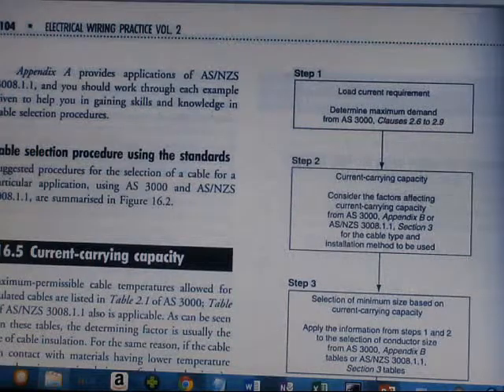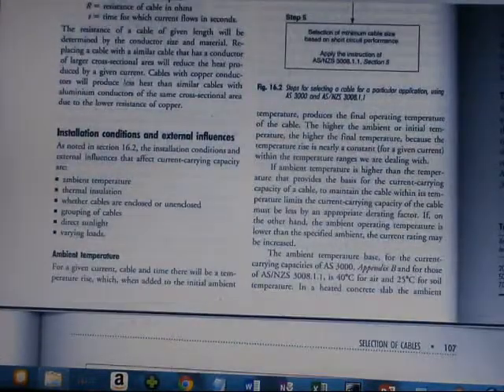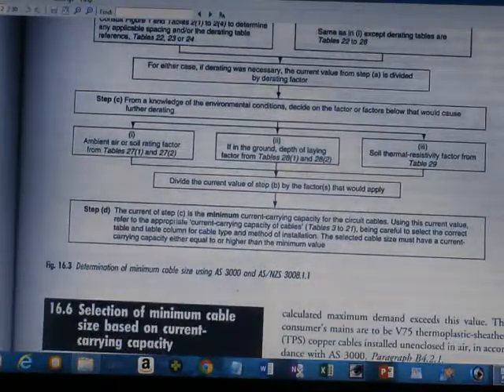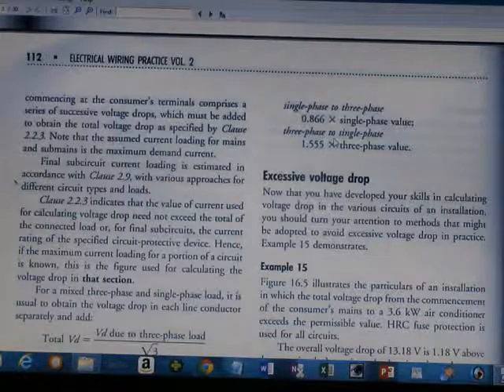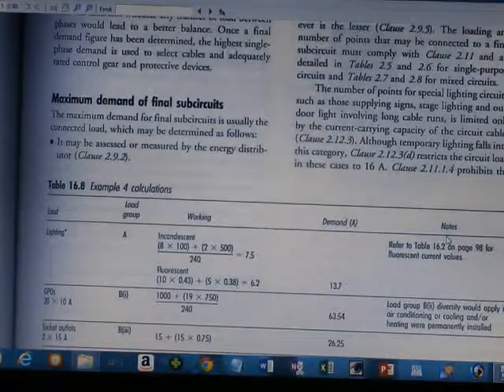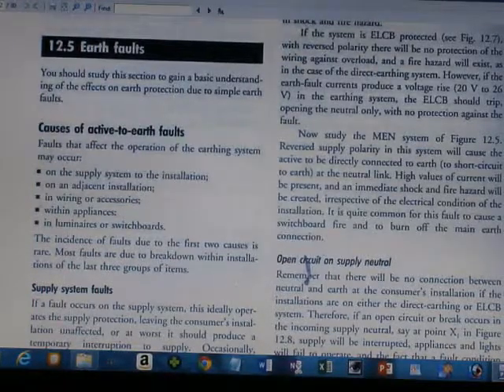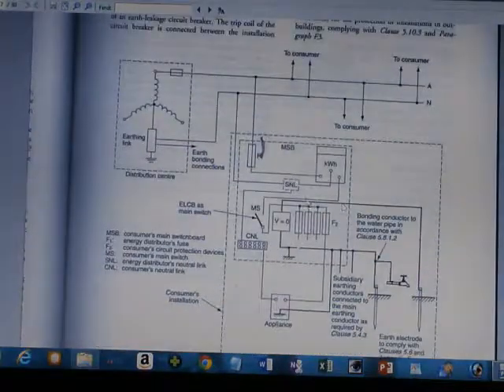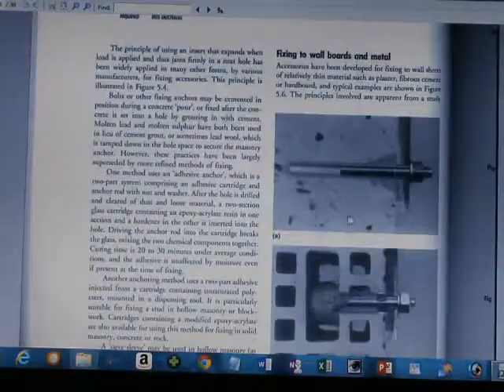Day 15 Part 1 RE015 1